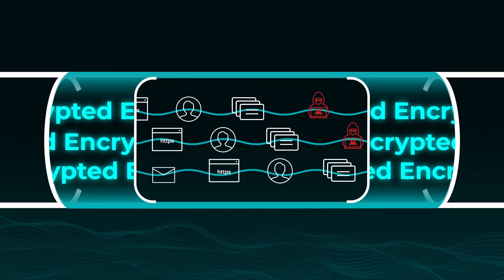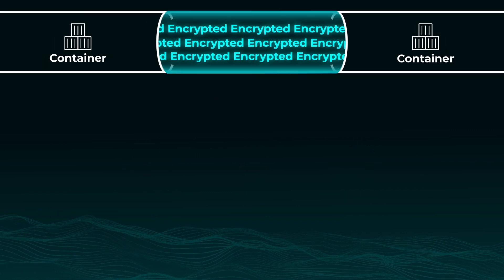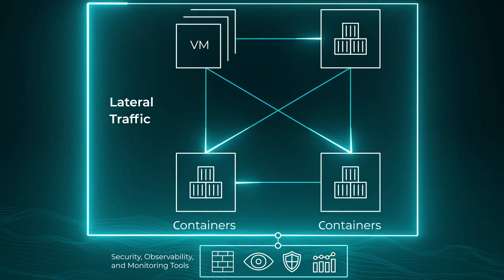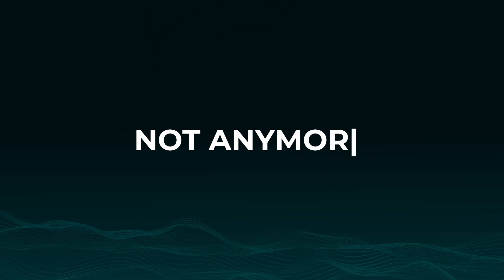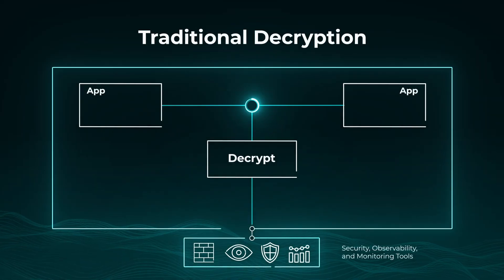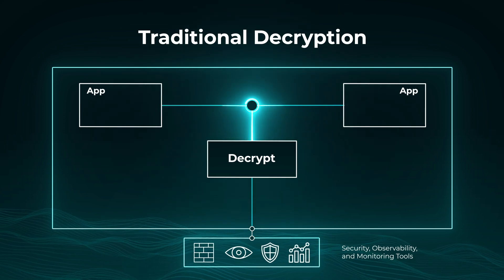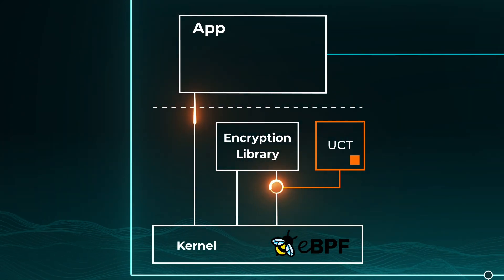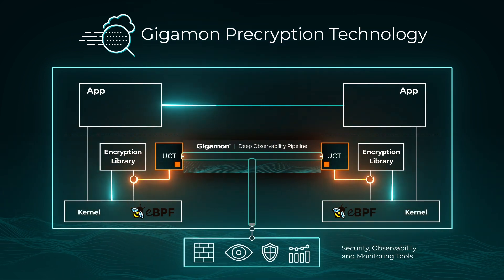Gigamon Precryption Explainer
Gigamon Precryption technology allows security teams to observe encrypted cloud traffic, regardless of the form of encryption used. Precryption eliminates blind spots and provides security tools with plaintext visibility, without the need to decrypt.